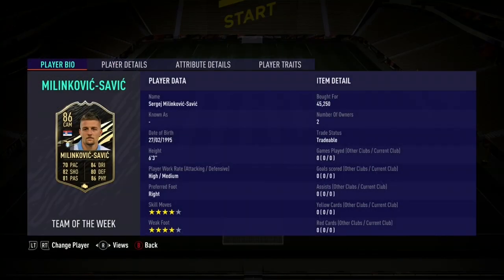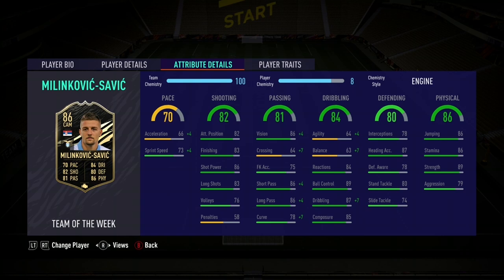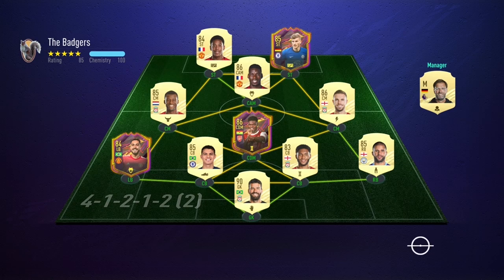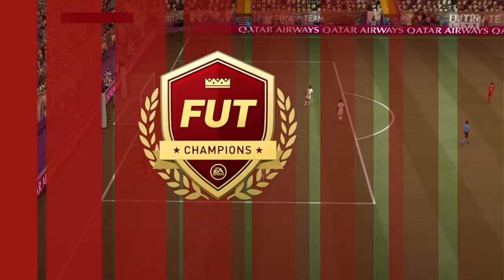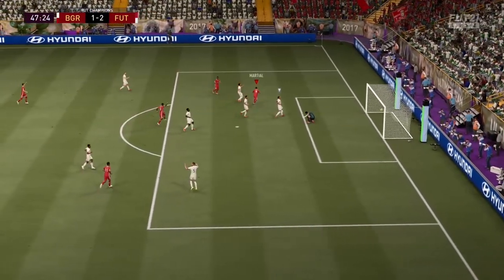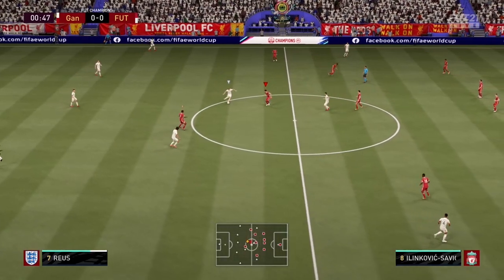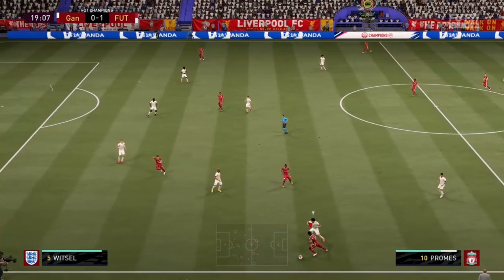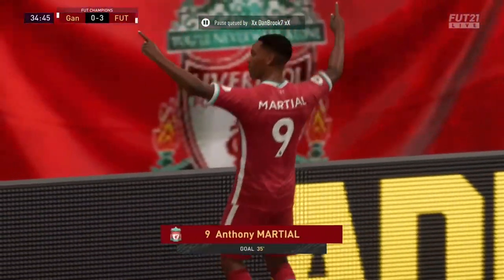The Best Serie A CDM! - 86 TOTW Sergej Milinkovic-Savic Review!! FIFA 21 Ultimate Team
The Best Serie A CDM!

86 TOTW Sergej Milinković-Savić Review!!